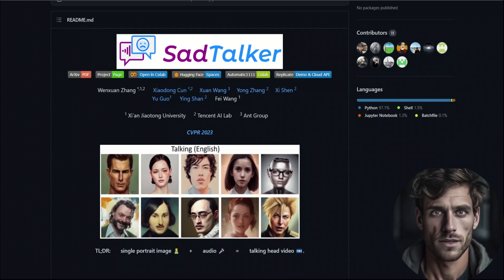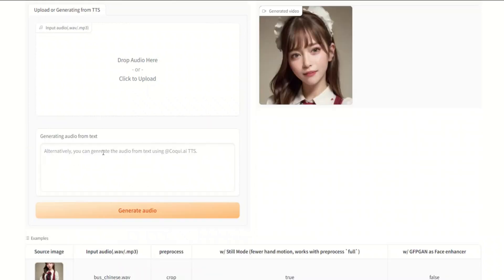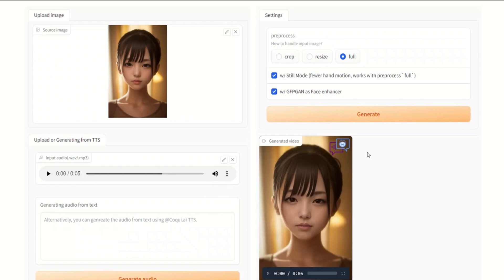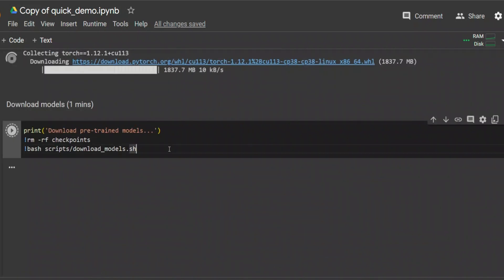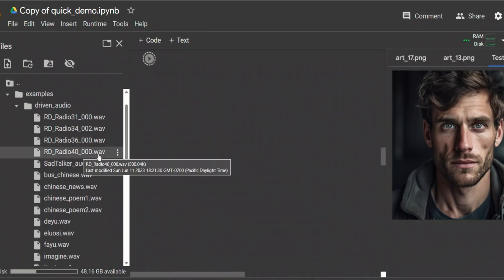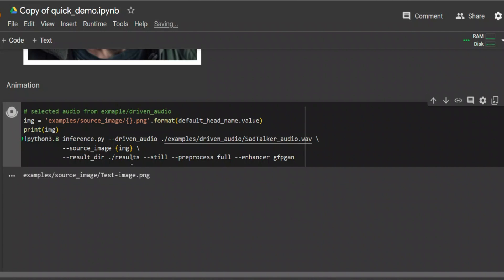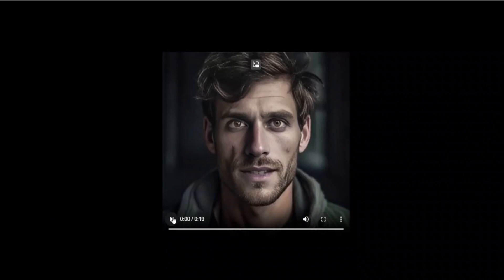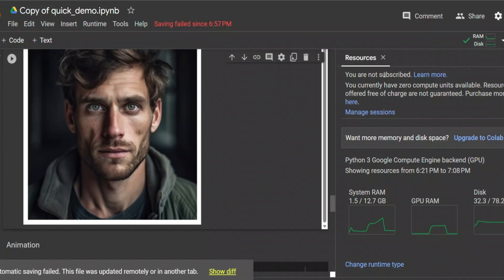SadTalker: Bring Your Image to Life with Audio | Audio to Animation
SadTalker Face Animation with AI is a tool that can make faces move using voice audio. It gives amazing results and is easy to set up with my guide. It uses  Stable Diffusion to create animated faces. You can use either text-to-speech or actual voice recordings as input for the animation. The clever AI will then determine how the face, lips, head, and hands should move based on the sound. GFPGAN enhances the quality of the animated face.

(CVPR 2023）SadTalker： Learning Realistic 3D Motion Coefficients for Stylized Audio-Driven Single Image Talking Face Animation